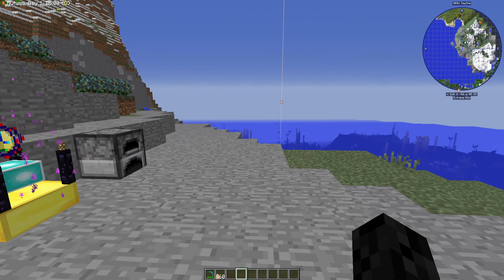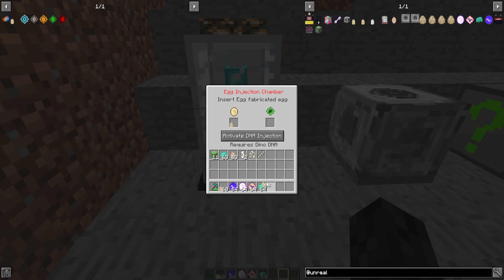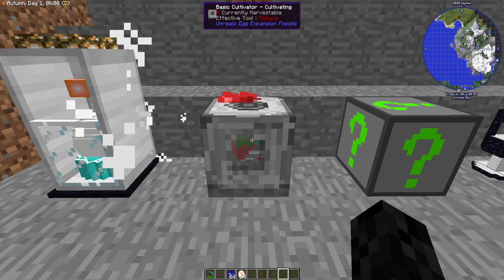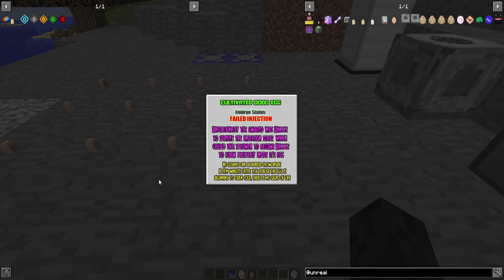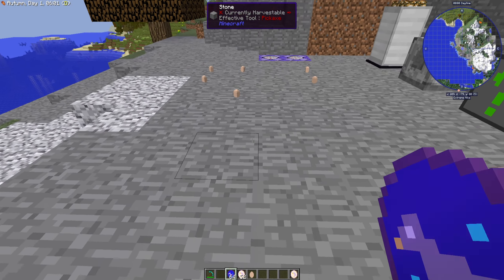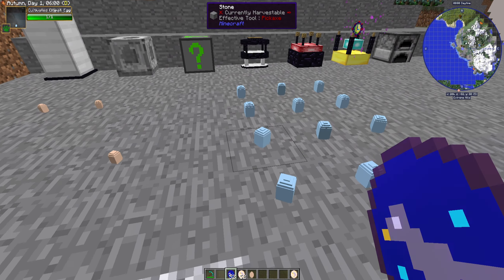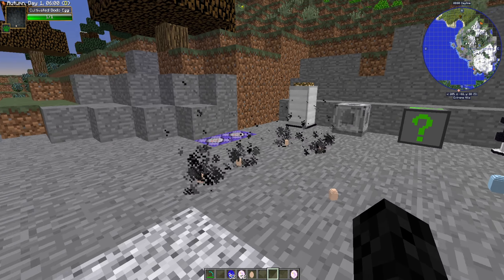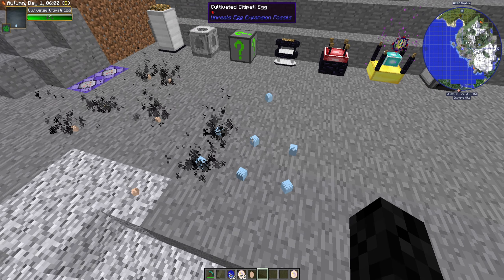Unrealcraft week 4 Progress Update New Cloning Systems and More Dinosaurs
Hey guys unreal here and welcome to my modpack called unrealcraft this is the fourth episode of a weekly update series i have been doing to show off the progress of my modpack based on the popular mod Fossils and archeology revival.

Plan for today:
1. Show off the new egg spawning system that matches fossils and archeology completely by spawning eggs in as entities with custom cultivated dino egg items just as fossils and archeology would.

2. Show off the new cloning systems (some old cloning systems from last episode were renamed and had their GUI updated) that are used to clone dinosaurs now requiring basic bio-goo and different DNA is now required as wll as new egg types:
[Synthesized Genome Egg and Cultivated Egg spawn items]

3. Show off the new hatching mechanic and egg models as well as an all new egg injection method that allows all eggs to fail the injection stage allowing you to fail at cloning dinosaurs when using basic cultivation methods.

4. introduce a new dinosaur cloning method for the citipati which is my faviourite in fossils and archeology revival as i cloned one in my base when i was playing it on discord with the community back in the day when we played fossils and archeology with our discord community